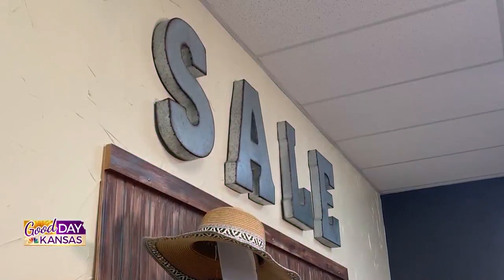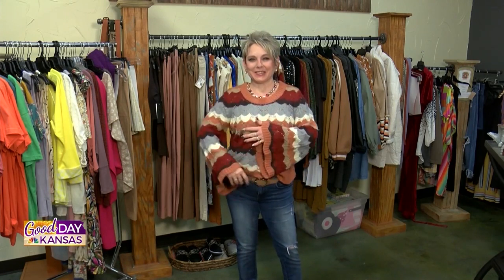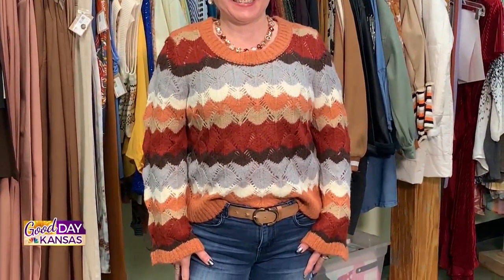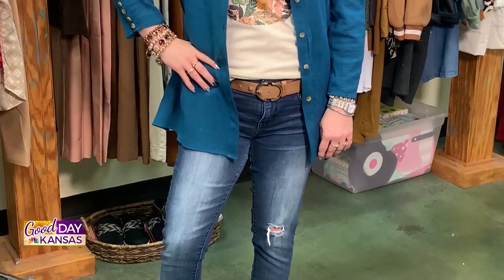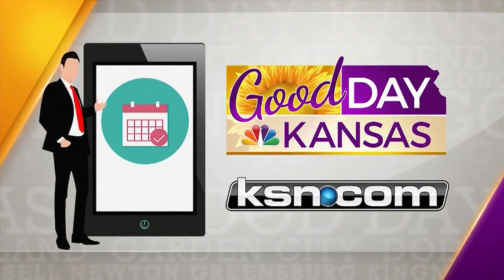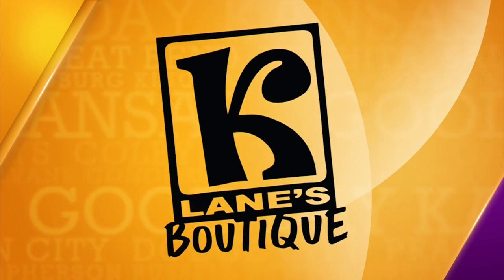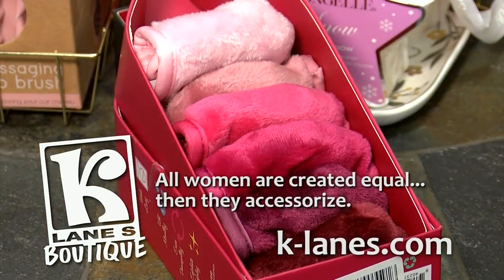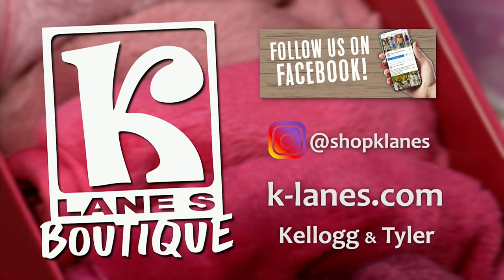Fashion Forward Tuesday with K.Lanes Boutique –Its SALE time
Watch us on Good Day Kansas!

K. Lane's Boutique Wichita, KS